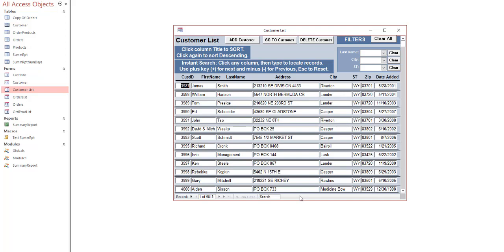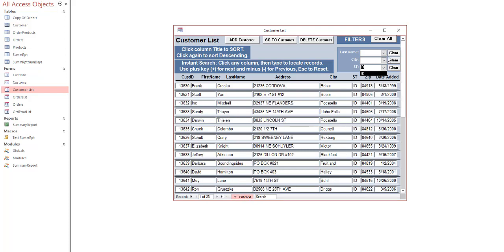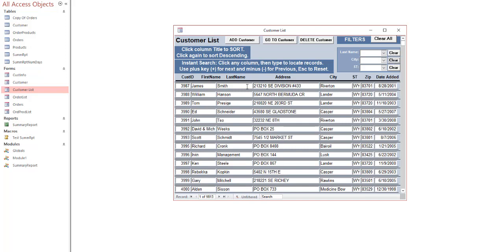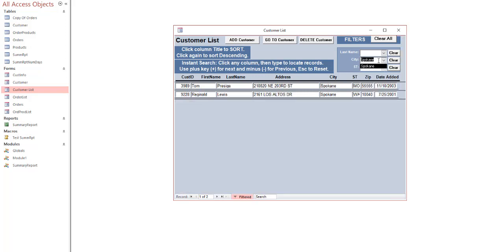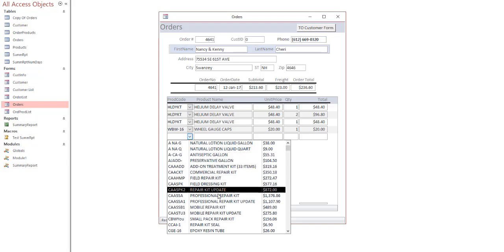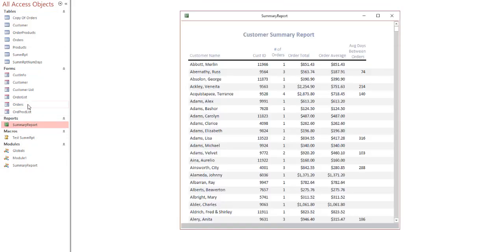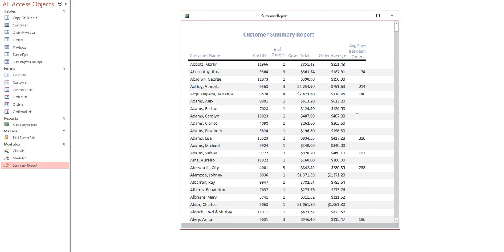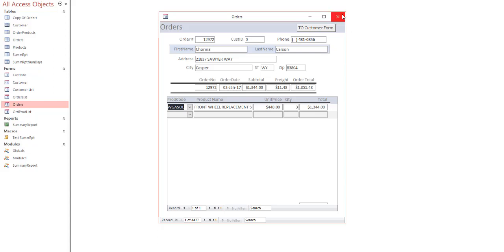Portfolio Walkthrough - Customer DB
I didn't do this project from scratch, but based on a "kit" through an advanced Access class. Standard customer-sales-orders database front end app. Not really sophisticated, but apps like this can be customized for any purpose (sales, customer, inventory, address book) and to any degree of detail imaginable!